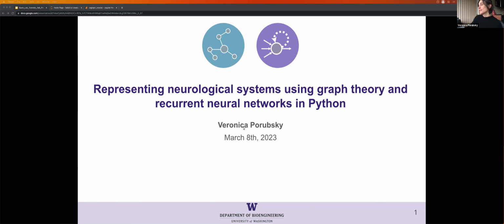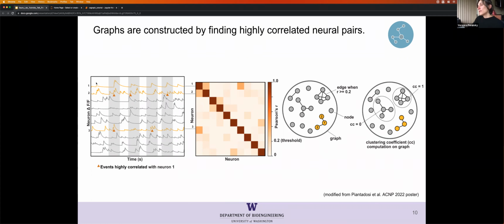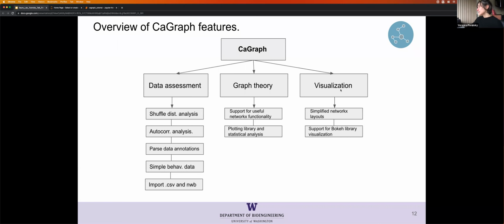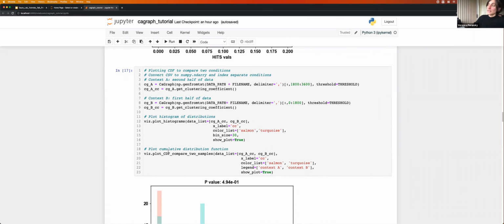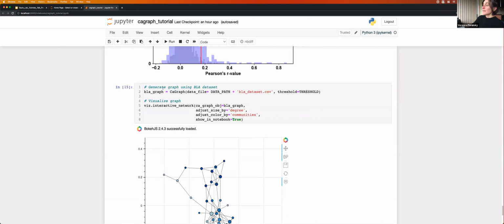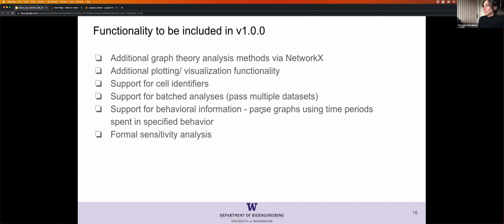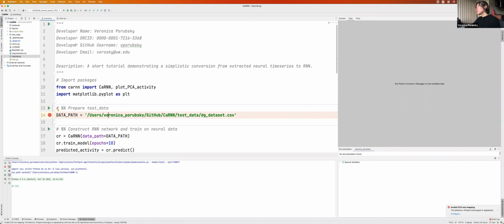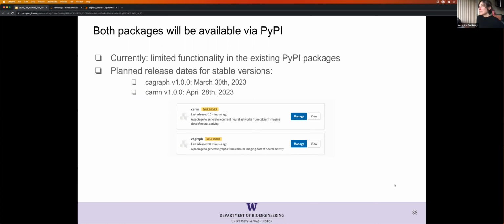Representing neurological systems using graph theory and neural networks in Python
w/Veronica Porubsky

The Center for Reproducible Biomedical Modeling develops tutorials in order to disseminate educational material focused on the practical use of modeling software and theoretical explorations of modeling theory.

The tutorial series will happen twice per quarter. If you are interested in the practical use of modeling software and theoretical explorations of modeling theory, please do not hesitate to join us.